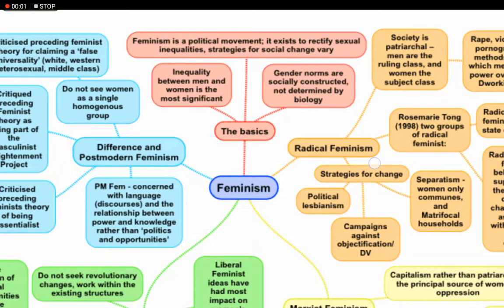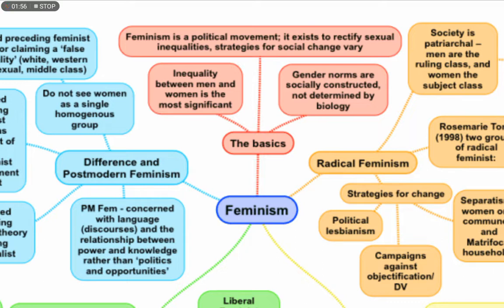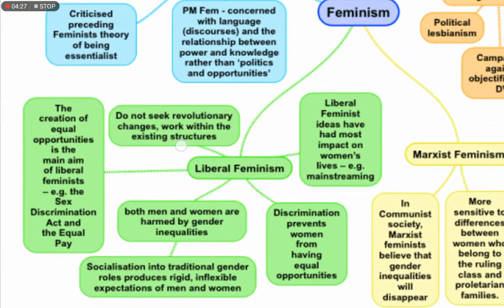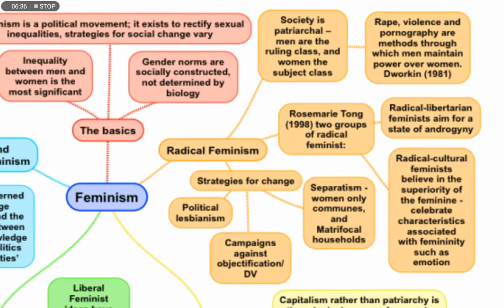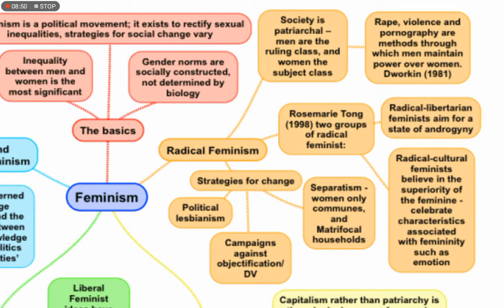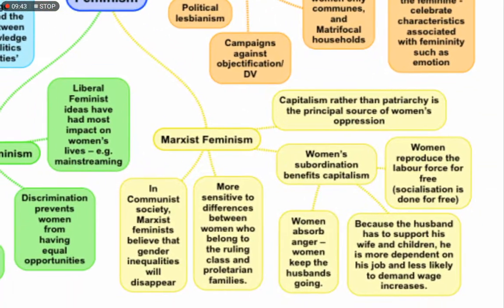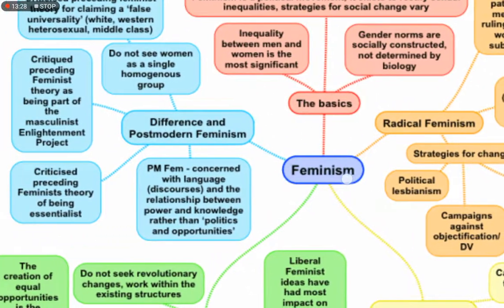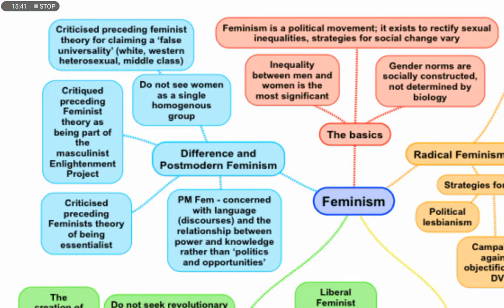What is Feminism | Feminist Theories | Liberal Feminism | Radical Feminism | Marxist Feminism